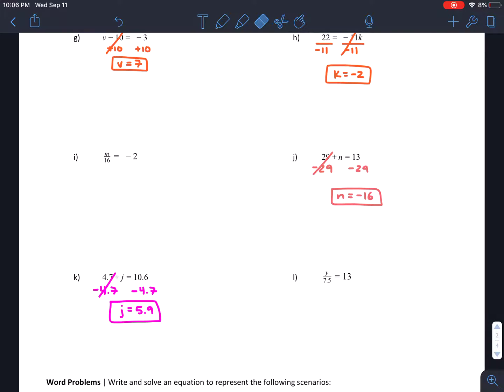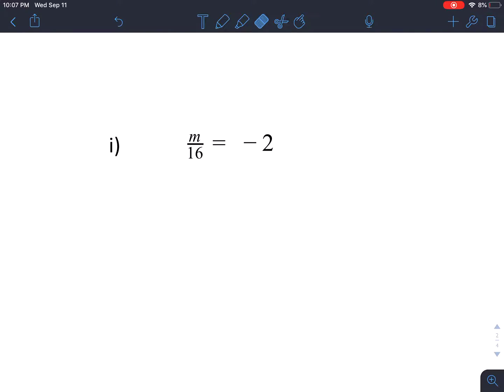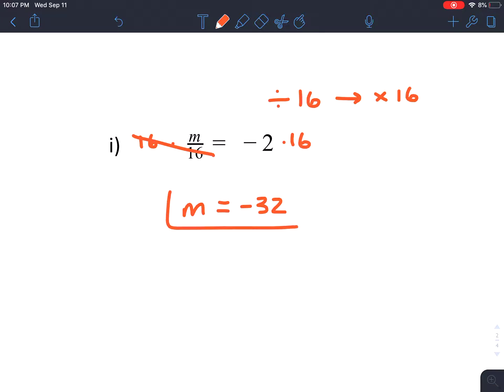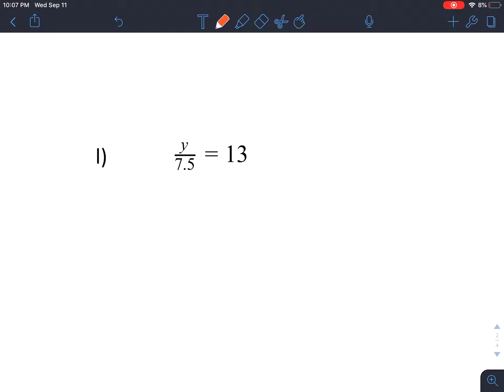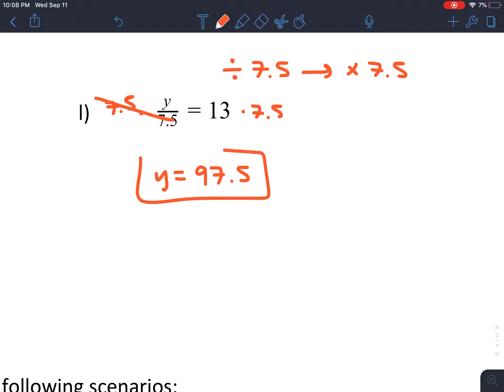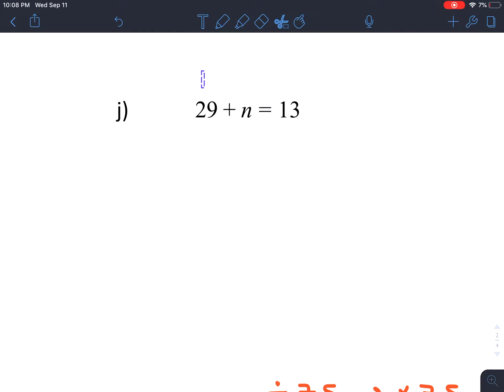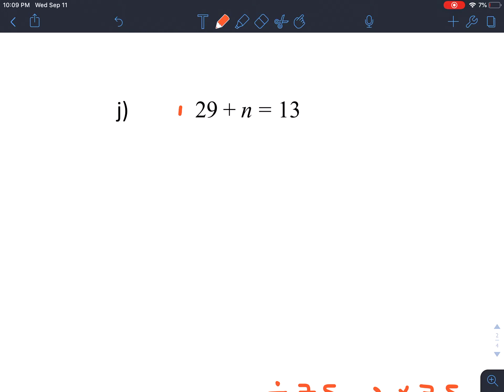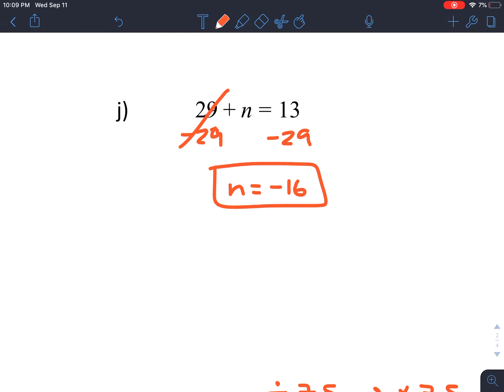Quiz 1A Review Help | I, J, L